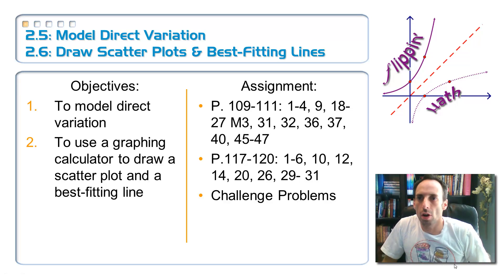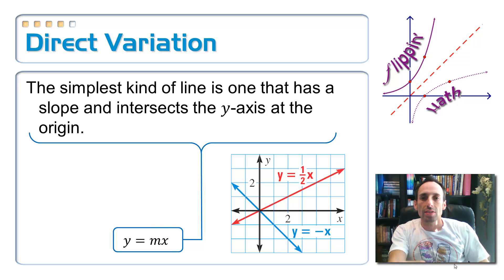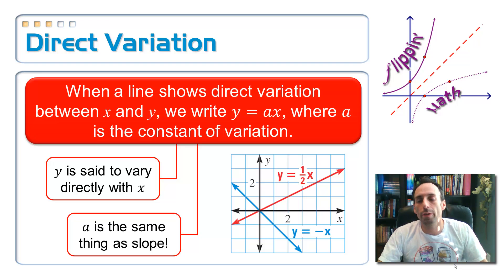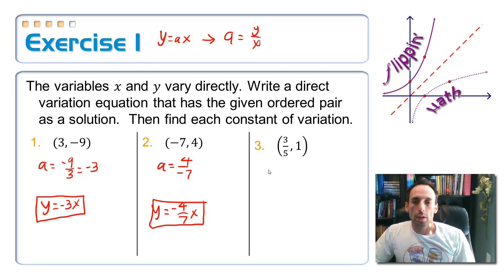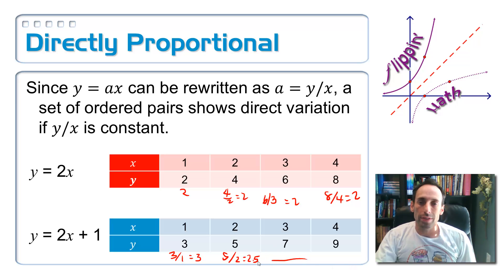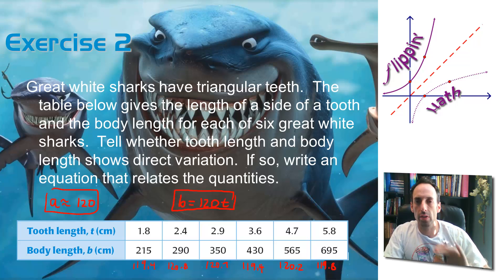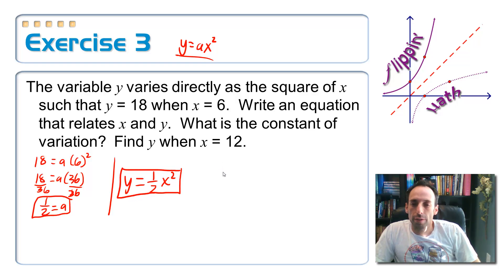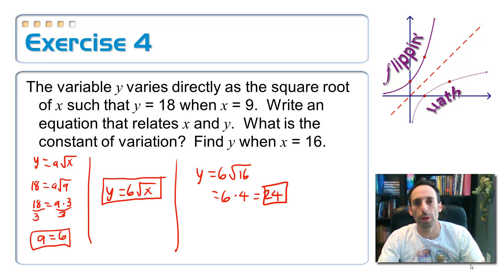2.5-2.6: Direct Variation and Scatter Plots, 1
Objective 1:  You will be able to model direct variation